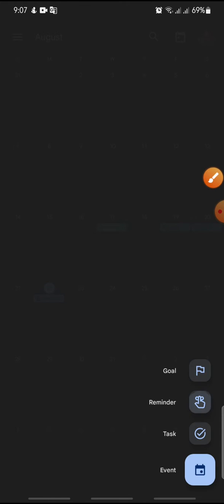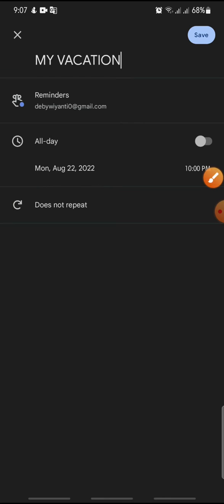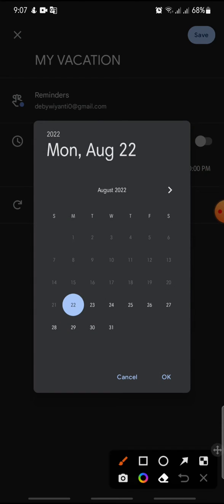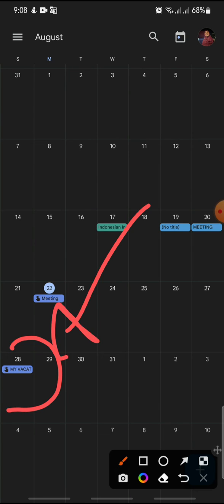How To Set Vacation On Google Calendar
Google Calendar Apps Tutorial